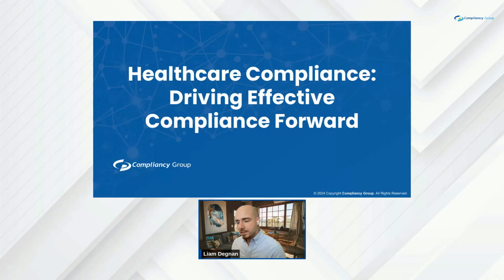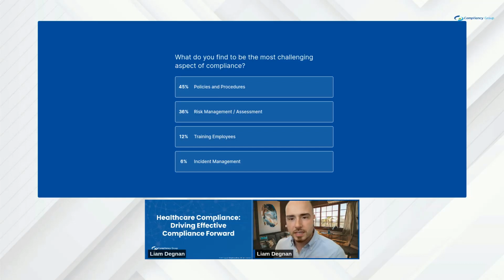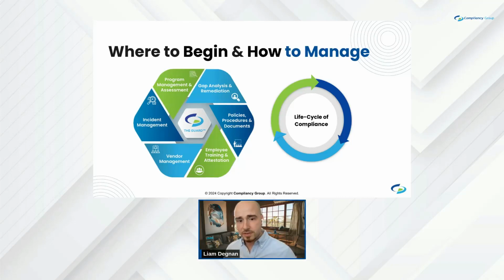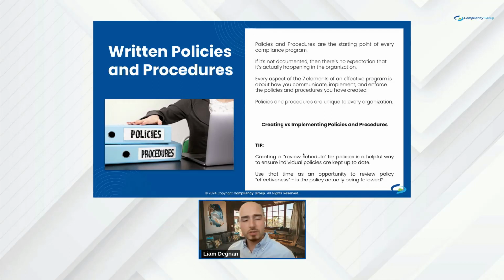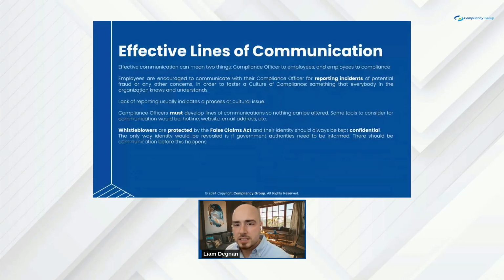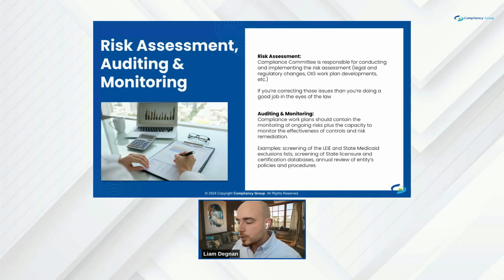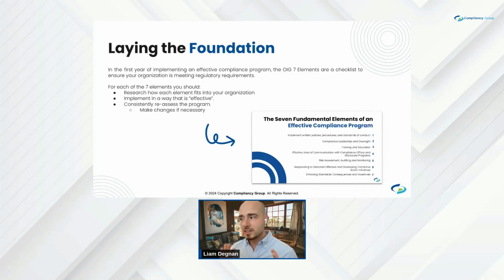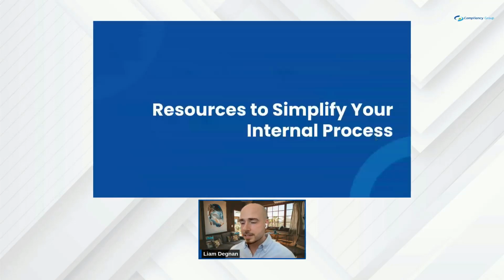Healthcare Compliance: Driving Effective Compliance Forward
In a recent Deloitte survey, it showed that only 66% of compliance professionals are measuring the effectiveness of the policies and procedures in their compliance program.

But what does it even mean for a compliance program to be “effective,” and what are the most important benchmarks to keep track of?

In this webinar we will be doing a comprehensive overview of the OIG 7 Elements of an Effective Compliance Program, discussing strategies for how you can make a bigger impact in the organization you serve.

If you would like to learn more information on Compliancy Group and how we can help to automate your compliance efforts, you can reach out to us at or visit us